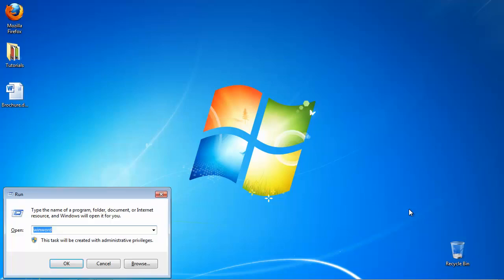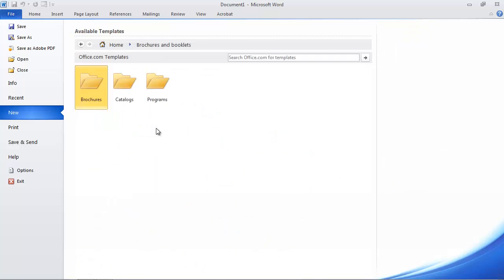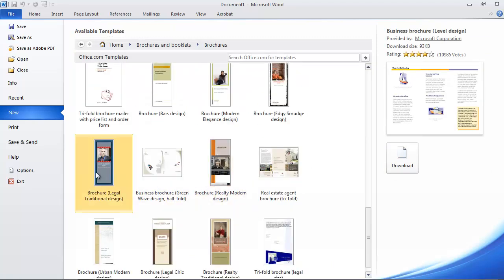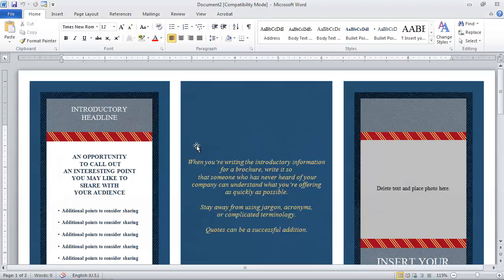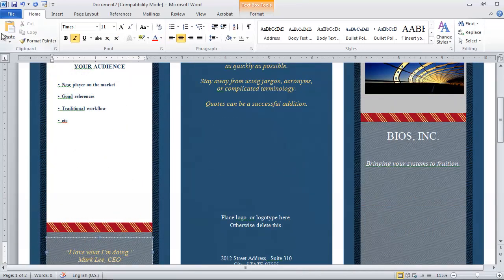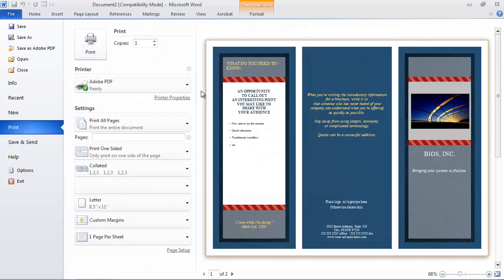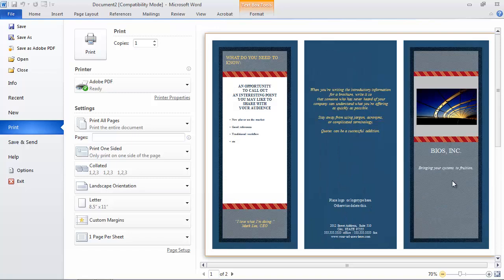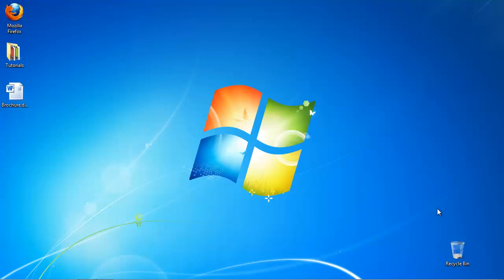How to Make a Brochure in Microsoft Word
In this tutorial you will learn how to make brochure in Microsoft Word.

In this tutorial you will learn how to make brochure in Word.

Brochures are a good tool for  presenting a company or a project, as they can cover efficiently the casual reading window someone is willing to offer to a new set of information (usually about a page).
There is more than one way to create a brochure, and, of course, it can be said that the perfect brochure-making is yet a craft to be attained. We will now present you a fast and efficient way of adding credibility to your project or presentation.

Prerequisites: Microsoft Word, a text document with your brochure information, Internet.

Step 1. Launch Microsoft Word, and choose File -- New.

Step 2. From the Office.com Templates, choose Brochures and booklets. Go to the Brochures folder and pick a template that you like from there.

Click Download. Word  is downloading your template for local editing.

Step 3. Customize the text inside the brochure with the one you have prepared before.

Use your own photos if you have them.

Step 4. Click File -- Print and examine the preview of each side.

Step 5. When you are satisfied with the result, click Print.

Result: You have successfully created and printed a brochure in Microsoft Word.